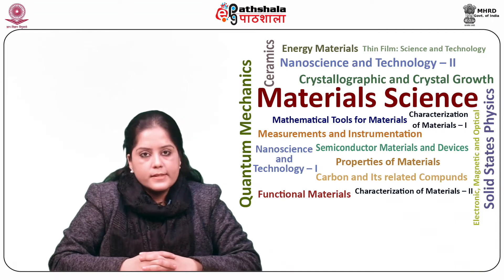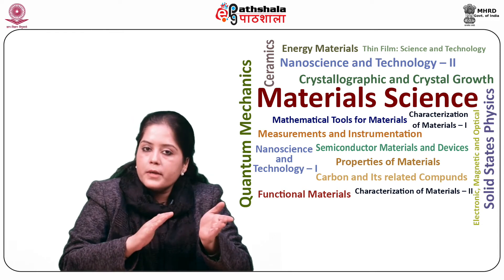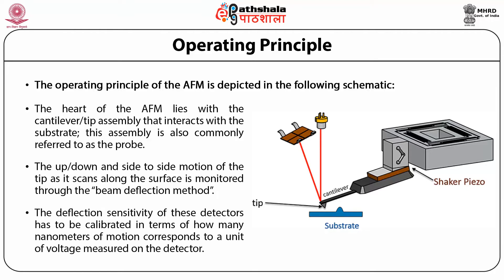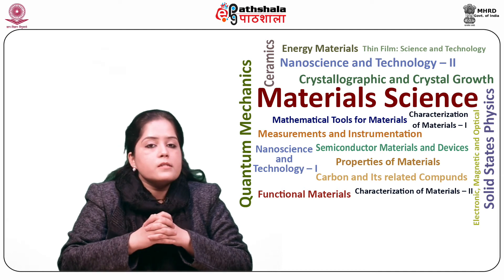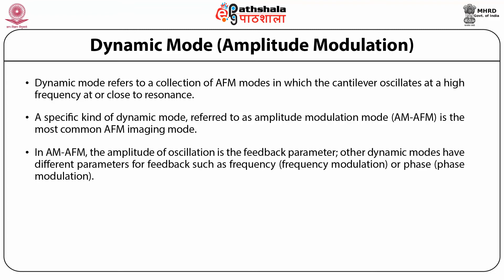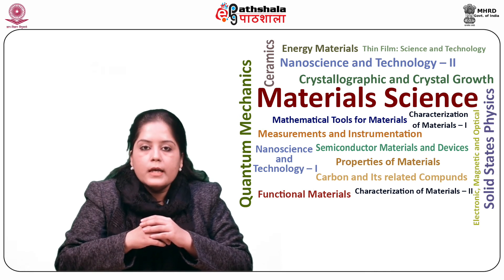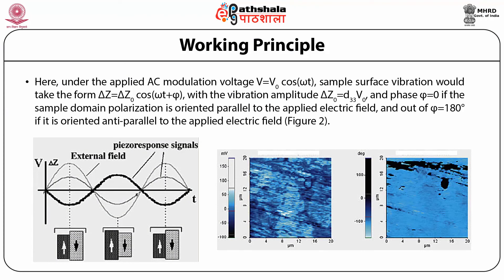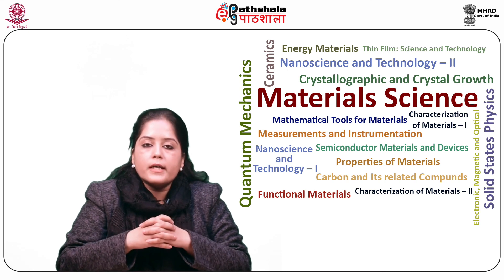Atomic Force Microscopy and Piezo Response Microscopy